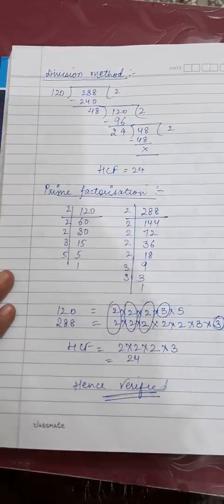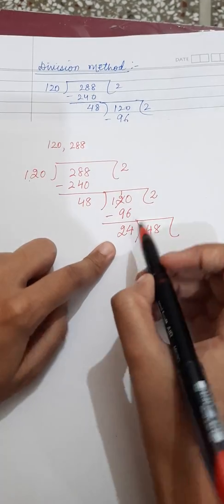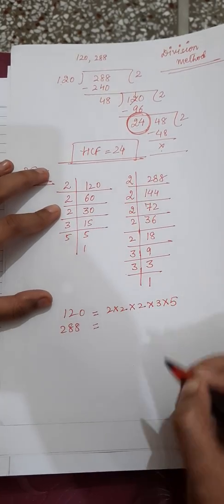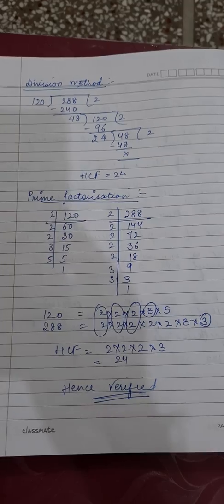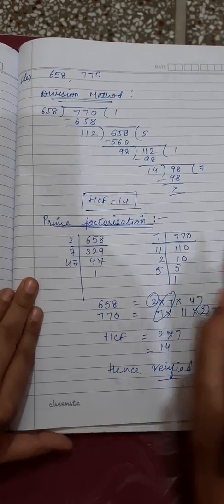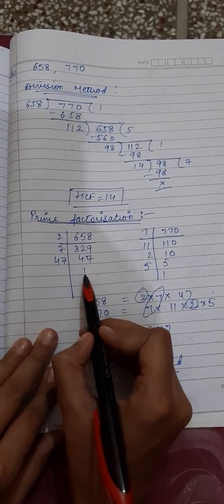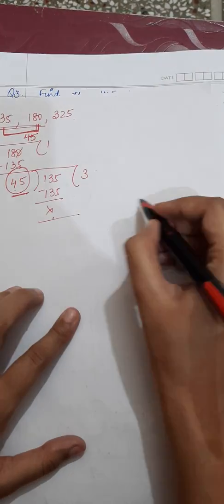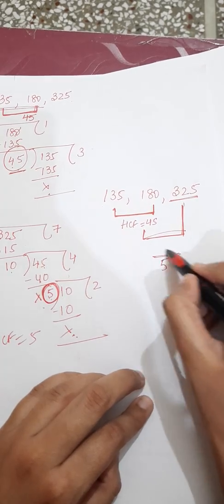Class VI | CBSE | HCF by division method | Ex 4.6